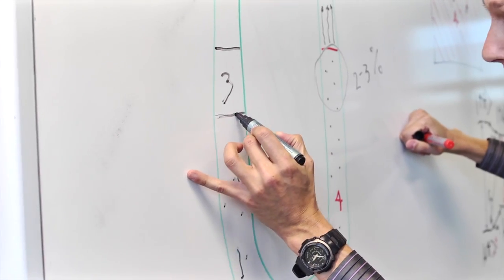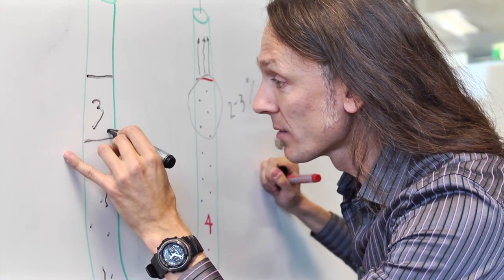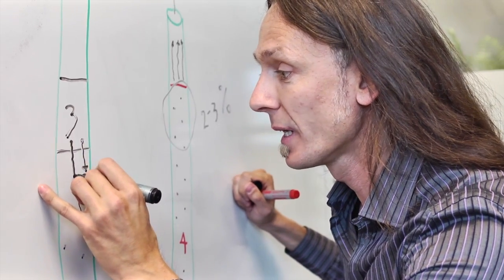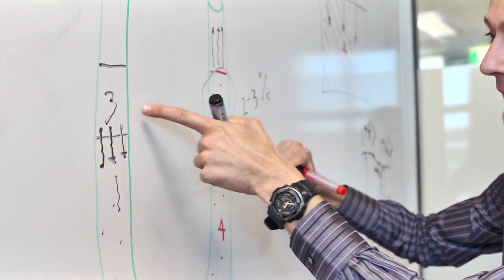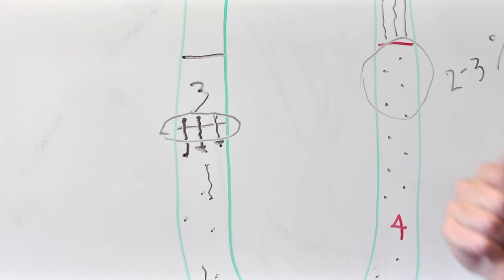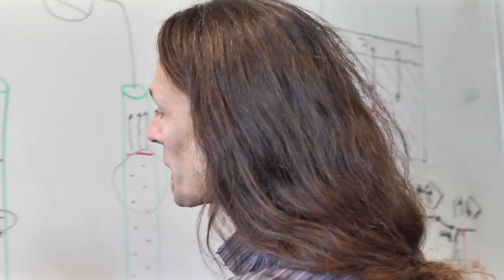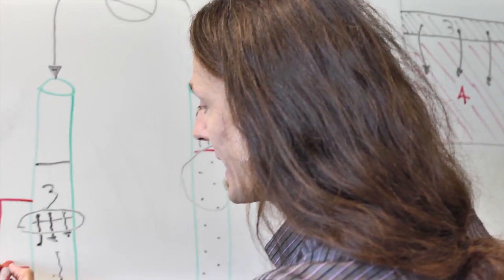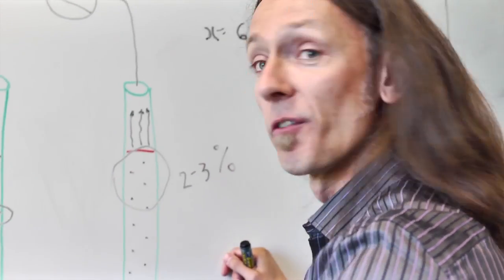Quantum Cooling to (Near) Absolute Zero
Getting down to liquid helium temperatures (4K) may be fairly straight forward, but cooling below that requires taking advantage of quantum phenomena. In this video Associate Professor Andrea Morello from the University of New South Wales explains how 'zero-point motion' makes it possible to use Helium-3 and Helium-4 in a dilution fridge to get down to only thousandths of degrees above absolute zero.
It is this technique which is used to cool the MiniGrail at Leiden so that it can act as a gravitational wave antenna.